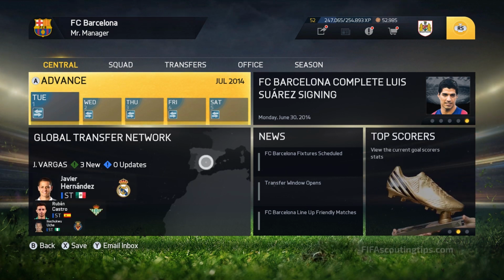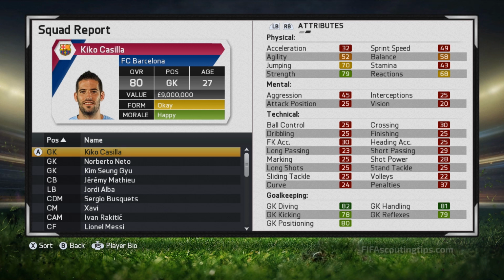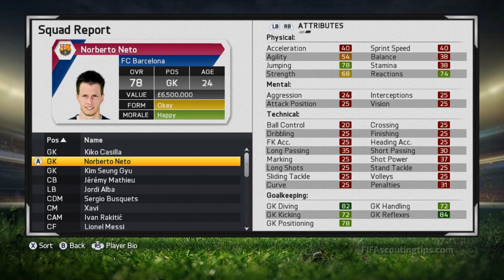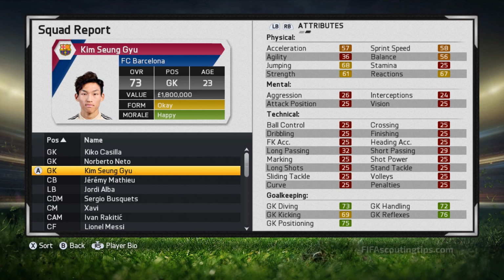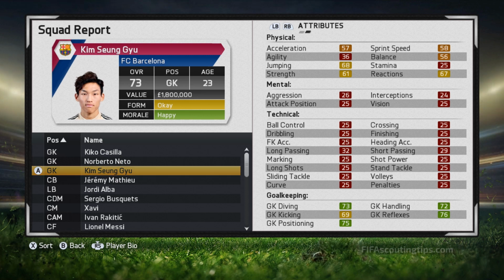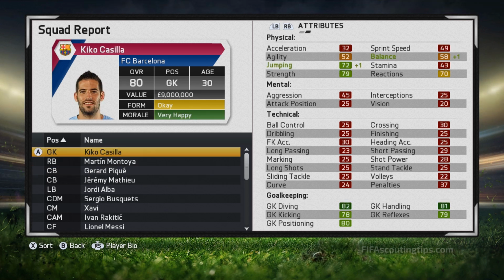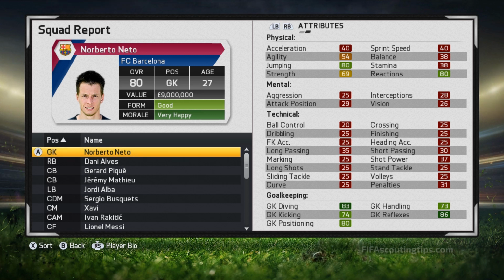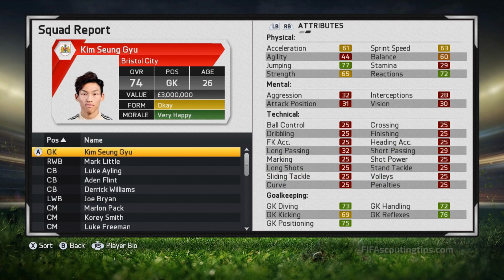Best free transfers: goalkeepers | FIFA 15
Want to enter the scoutinggod contest? Check the social media details below...

Today I'm starting a new series on the best high potential free transfers in FIFA 15, and today we're looking at goalkeepers. All players have a minimum potential of 75 so you know you're getting quality.

To sign them, just look them up in the January transfer window and click 'approach to sign on contract expiry'. They will then join your team at the end of the season.

For the full article (not just my recommendations), check out my guide on FIFA Scouting Tips.com

I'd love to hear your feedback and ideas, I'm always looking to improve :)

● Entering the scouting god contest? Take a pic of your best 16 year old scouted player, then use these sites and the hashtag scoutinggod if entering via Twitter